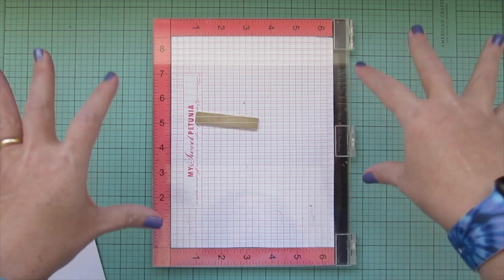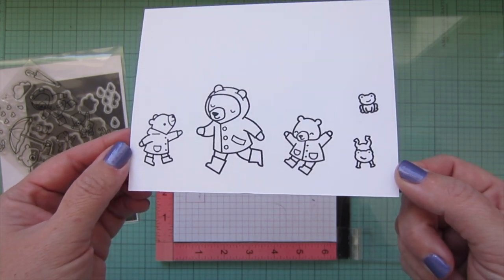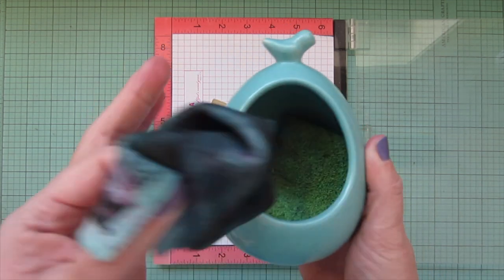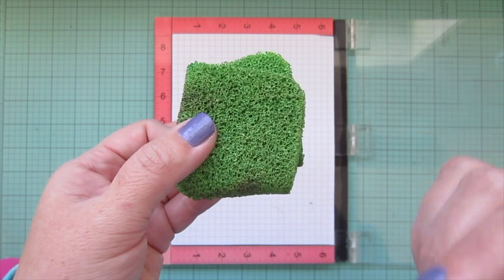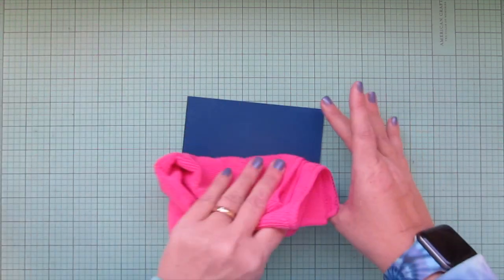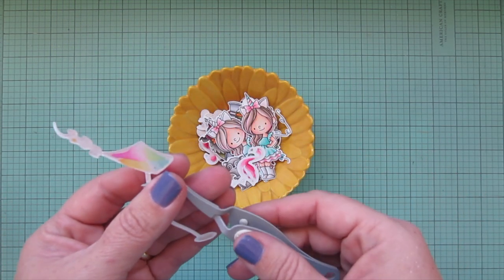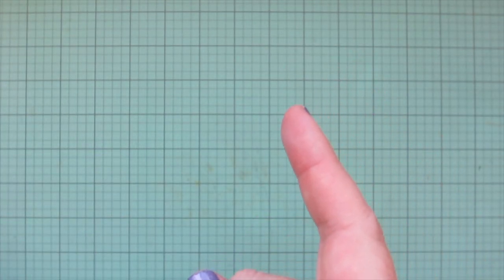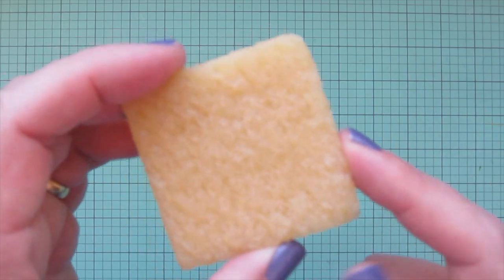15 Favorite Craft Tools | More Must Haves for Any Craft Room | Craft Supplies for Card Makers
Supplies:
Twiddler's Nook Pressure Pal
Tonic Studios Craft Pick
Twiddler's Nook Embellishment Tray